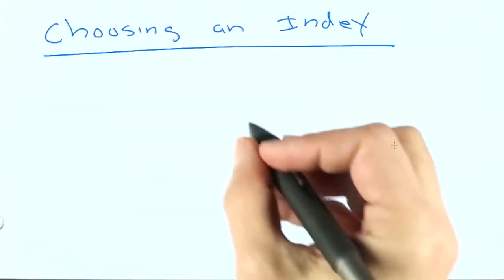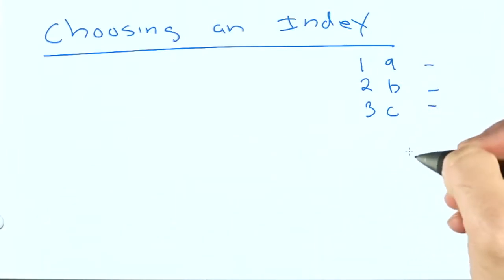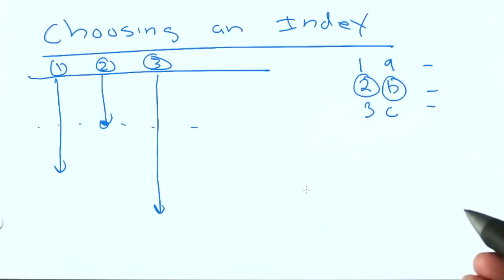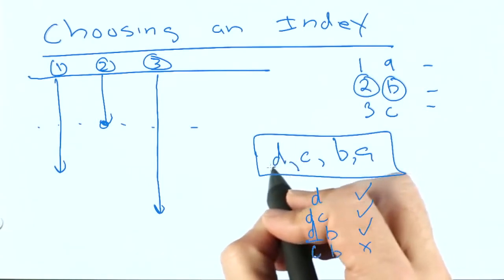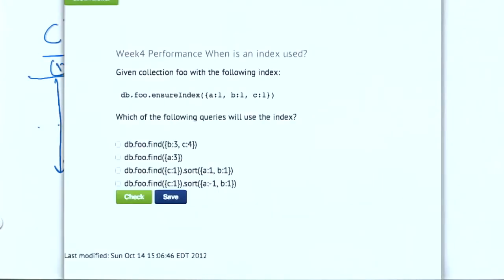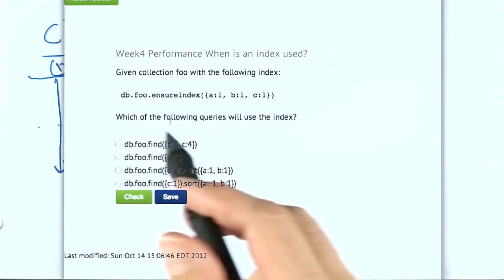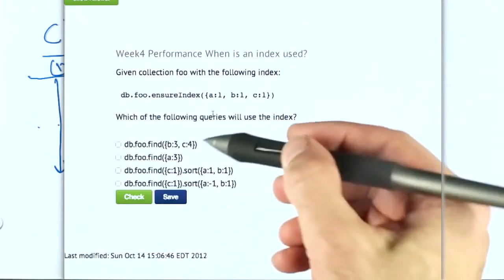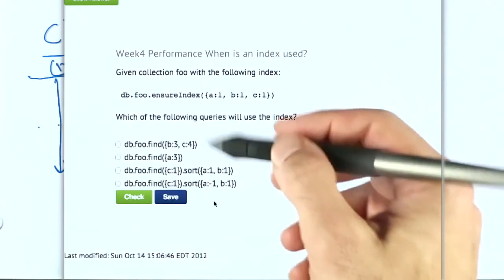m101 19 query plans